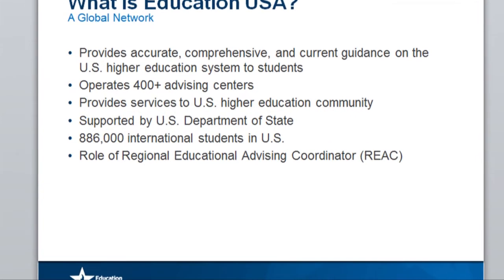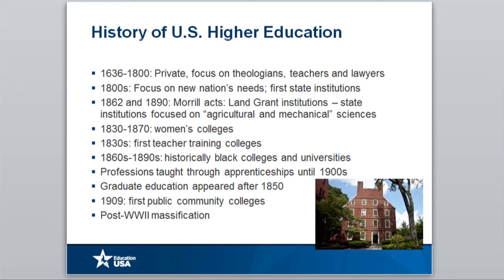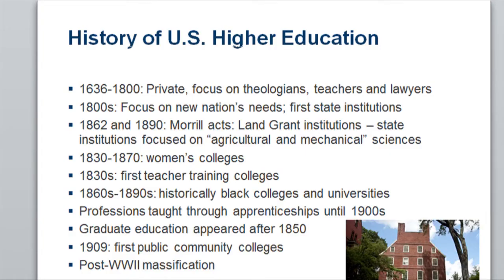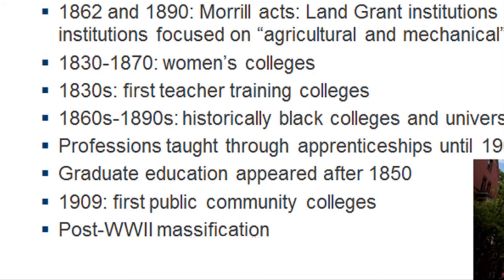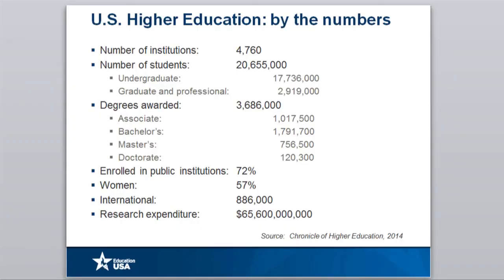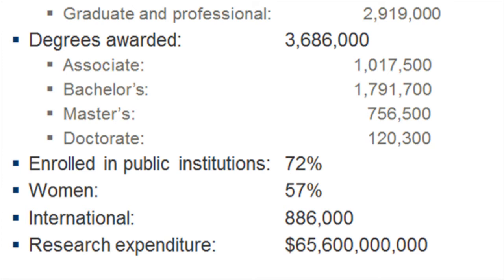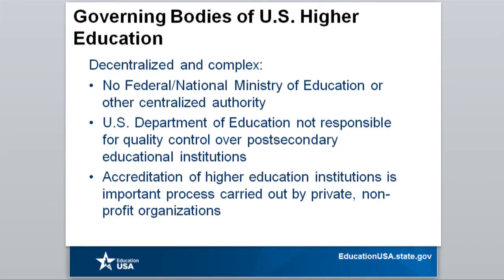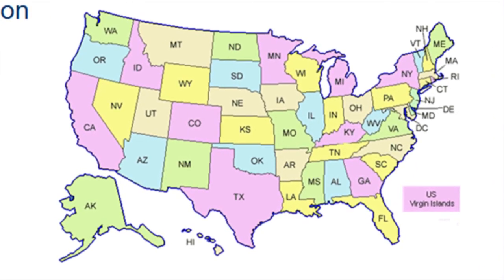Presentation on accreditation in the U.S. – part I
by Dr. Christopher Medalis on February 26, 2015 at the U.S. Embassy

Part I of the presentation includes:
Introduction to accreditation in the U.S.
Governing bodies of U.S. Higher Education
Introduction to U.S. educational system
Why is accreditation important?
State governments